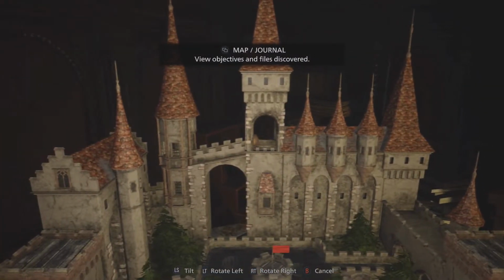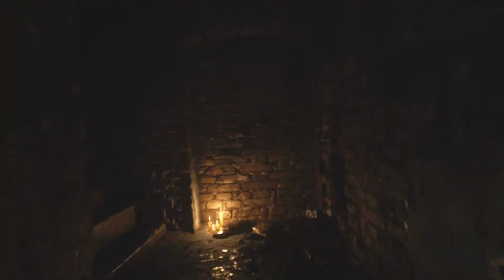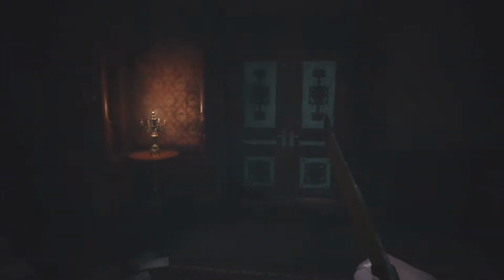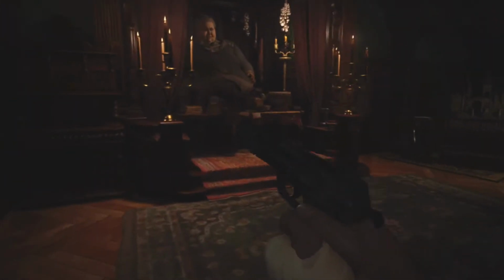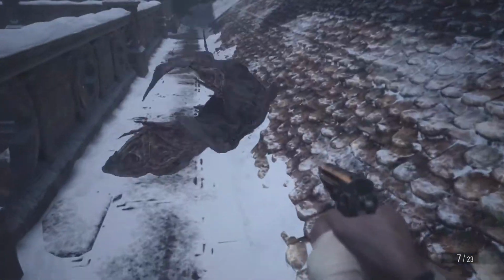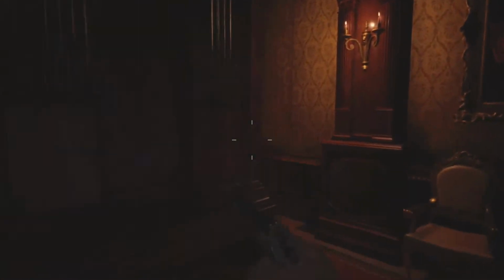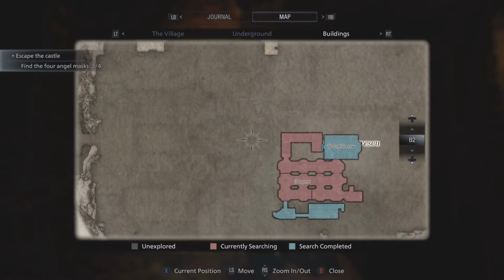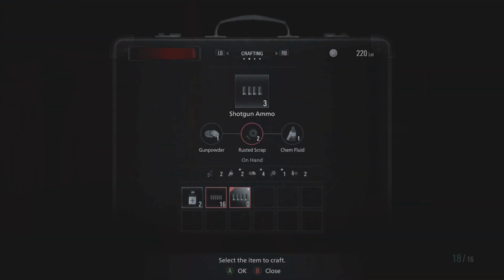LADY THICC IS ALWAYS WAITING FOR ME - RESIDENT EVIL VILLAGE: PART 5 (STORY PLAYTHROUGH)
I'm starting to think Lady Thicc may have some kind of obsession with me or something the way she's always stalking after me and all